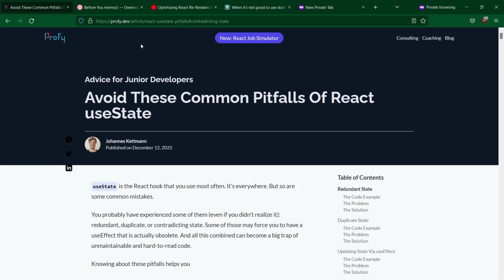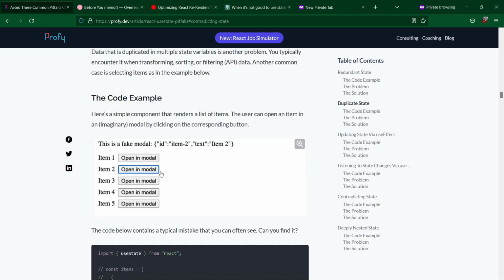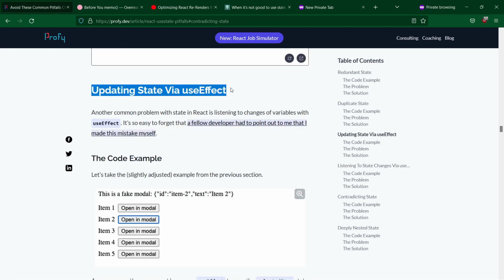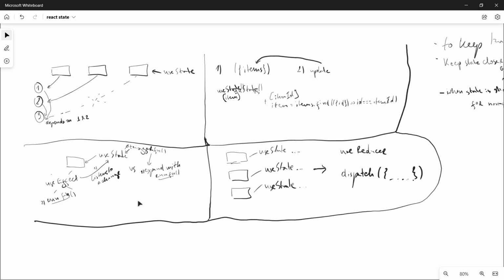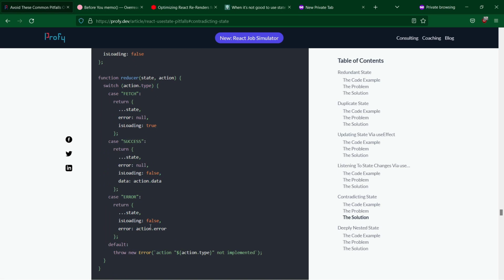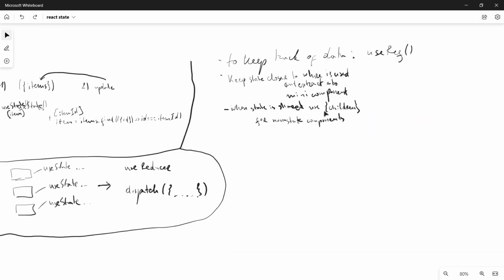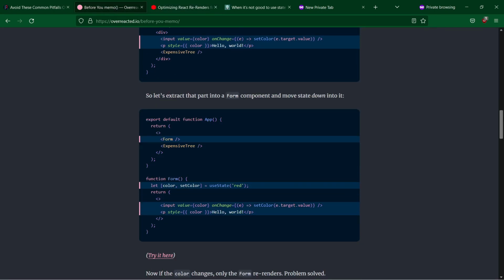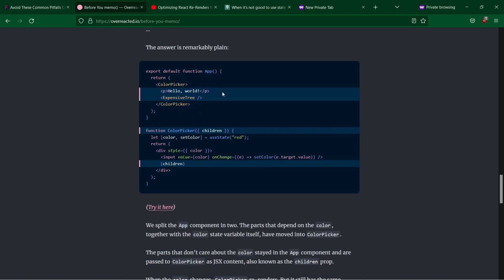React useState - common problems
Here are some of my notes when handling state in Ract while creating a store. I learned alot from the sources mentioned in the video. All the information provided is in case you are not yet using Zustand.